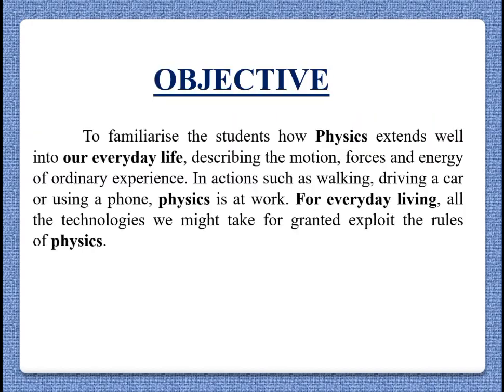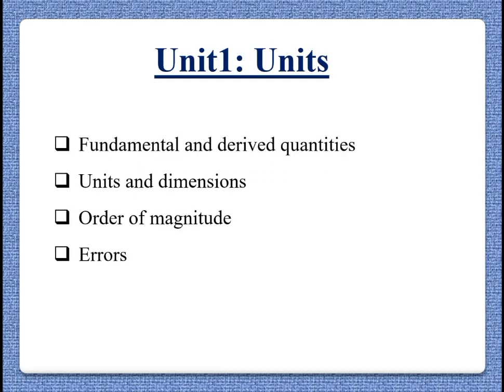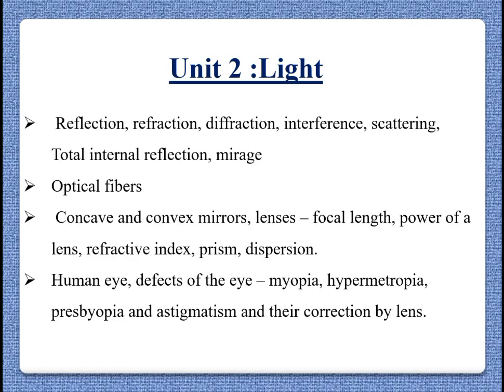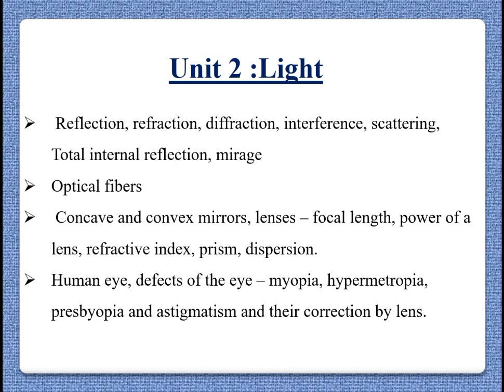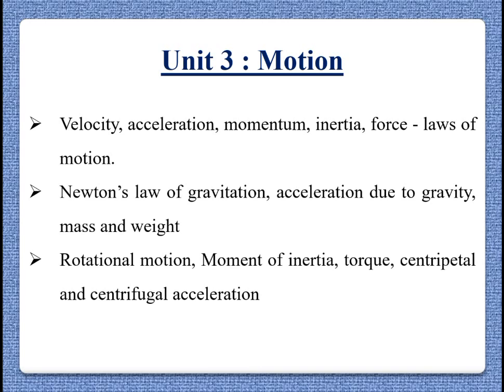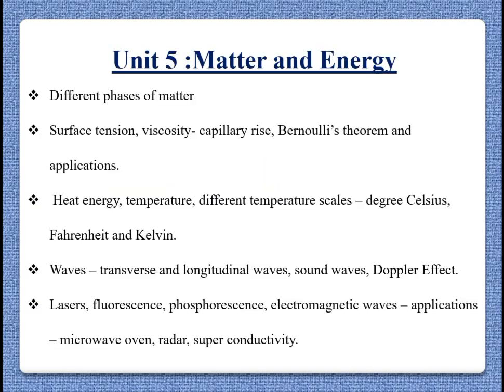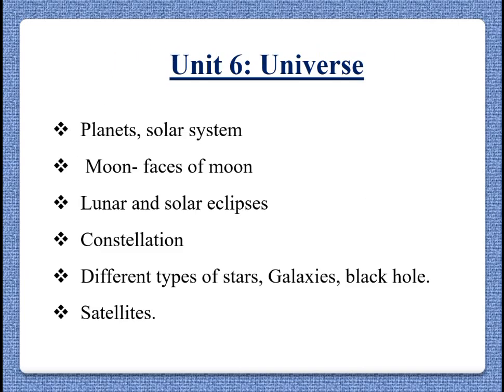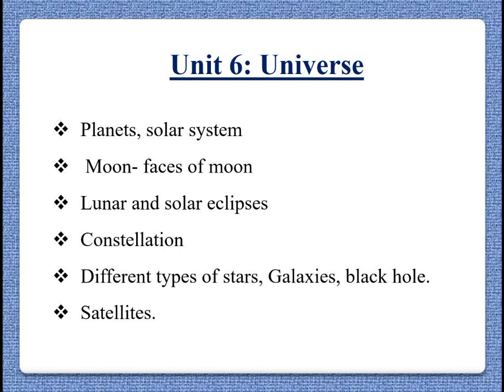Open Course- Physics in Daily Life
Physics in Daily Life - Open course offered by the Department of Physics.